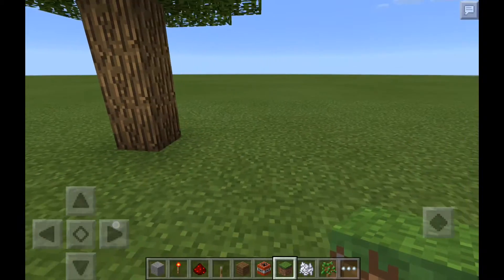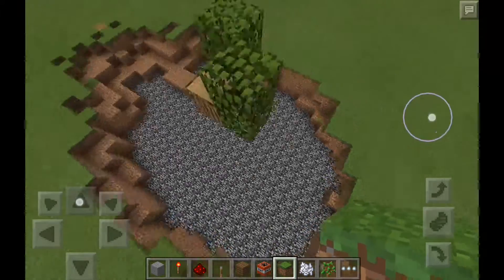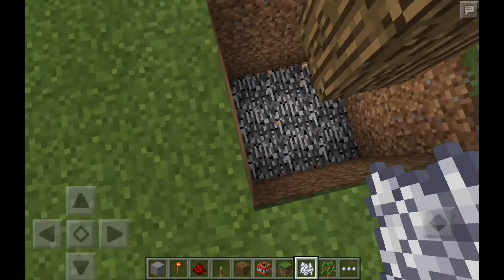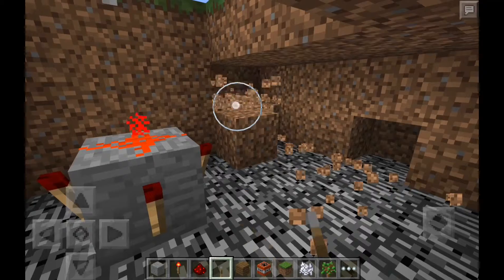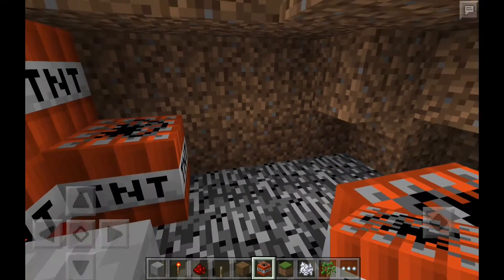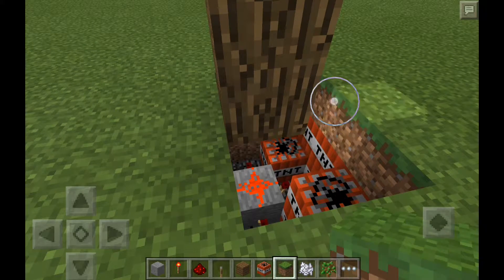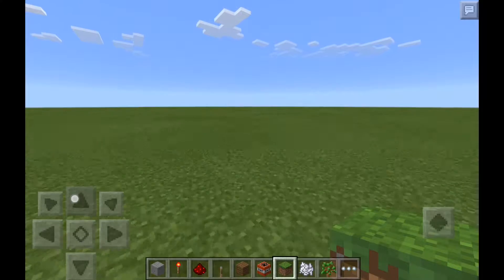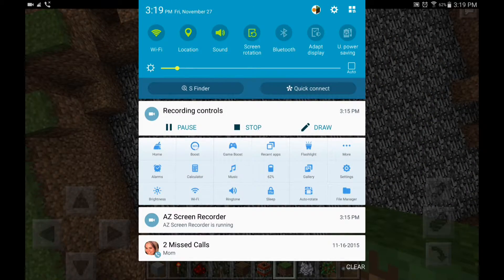Exploding tree trap